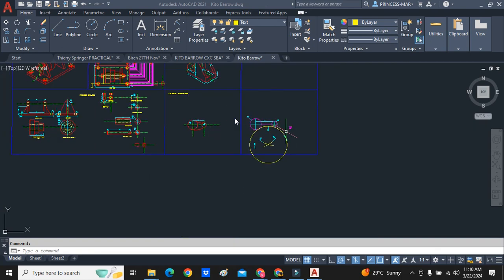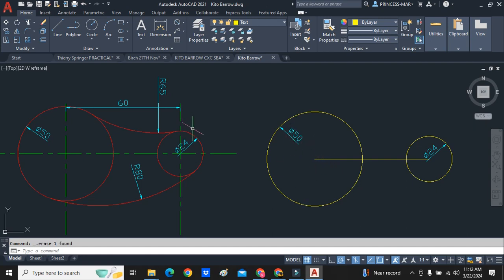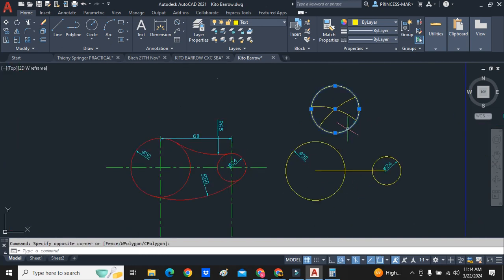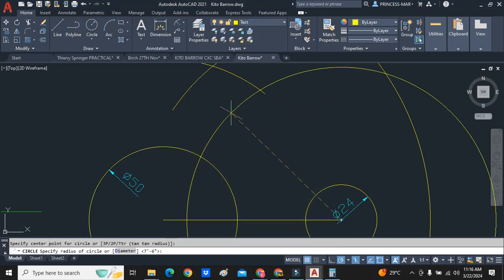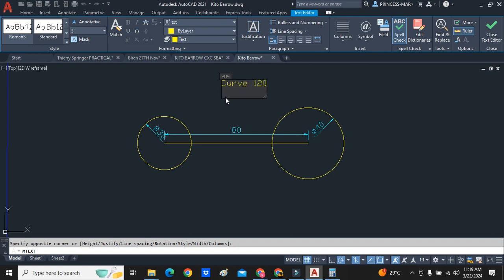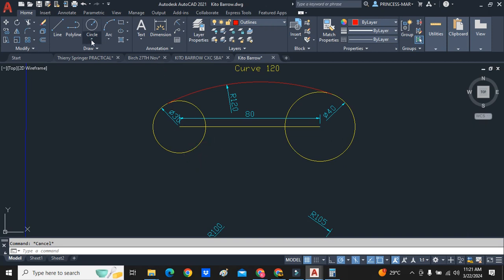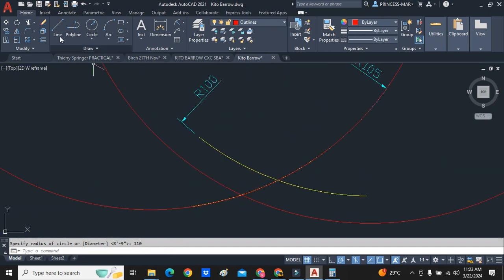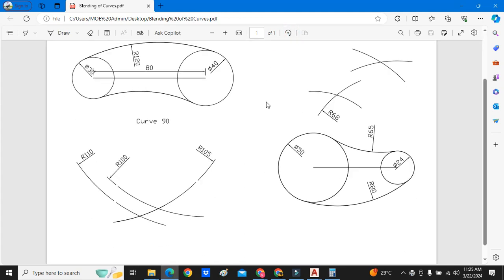Blending of Curves Questions